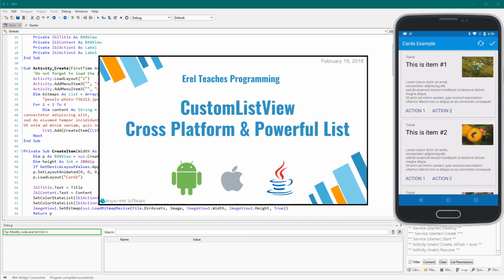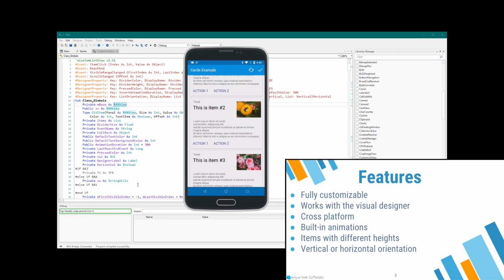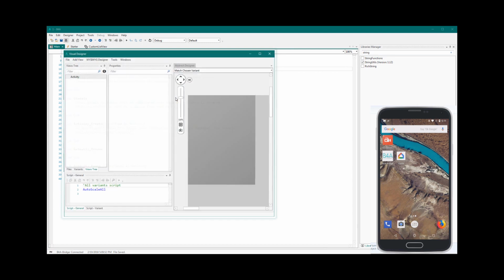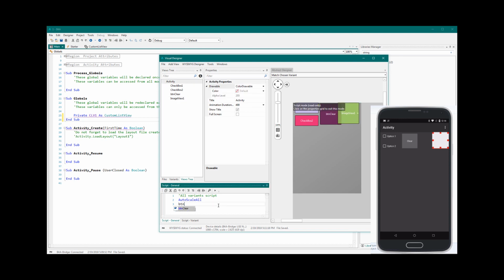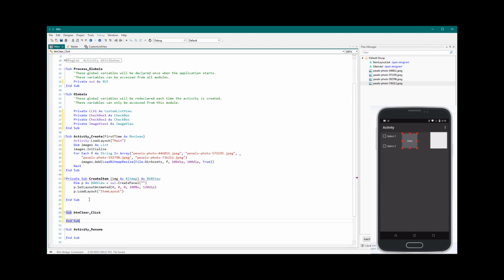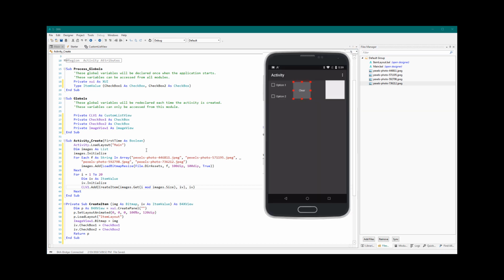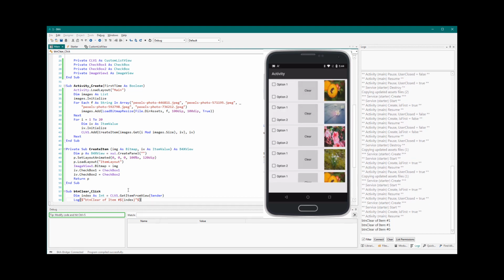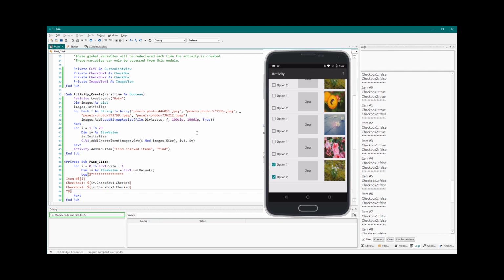CustomListView - Cross Platform & Powerful List